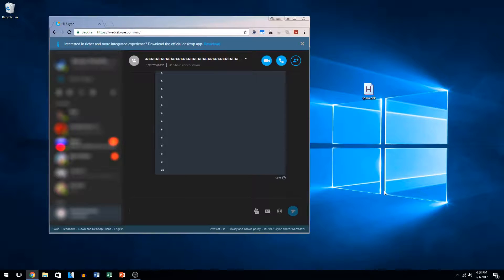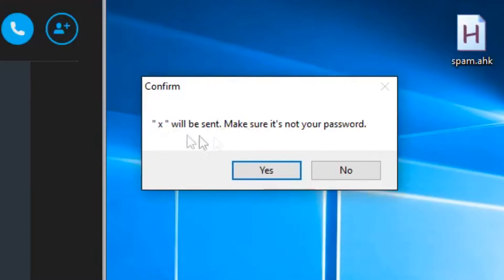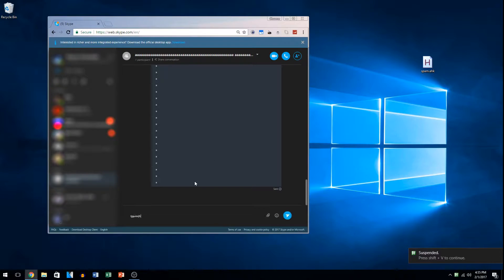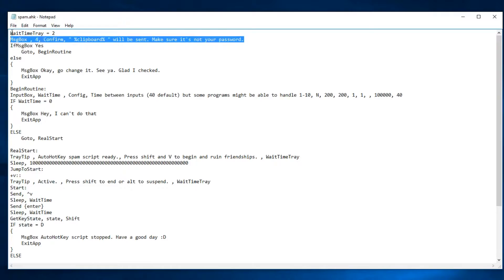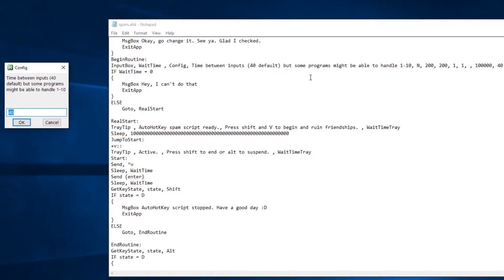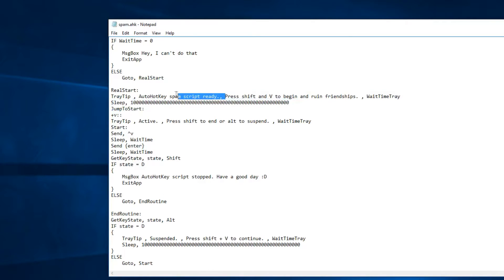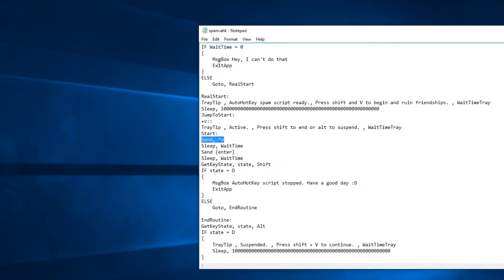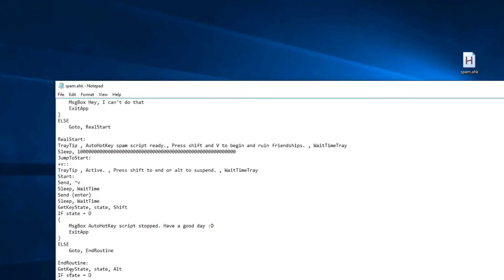How to lose friends quickly (My spam AutoHotKey script, examined plus download)